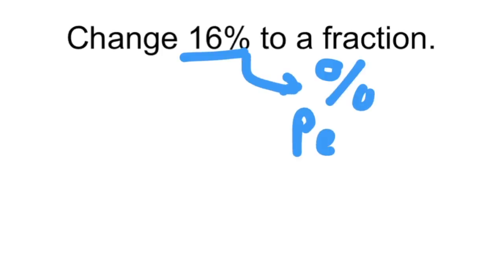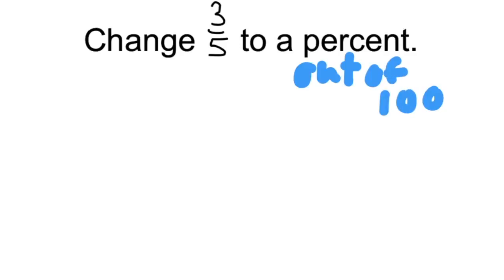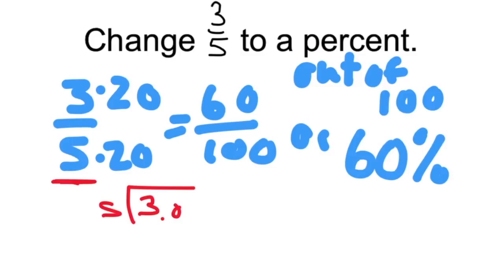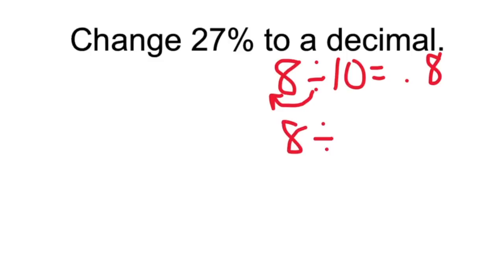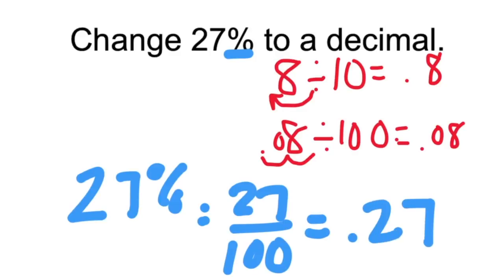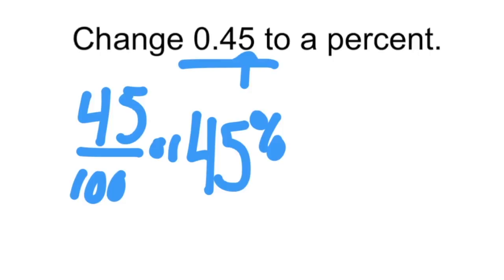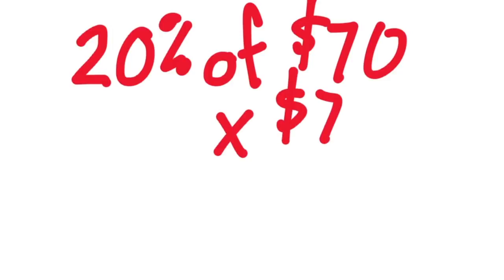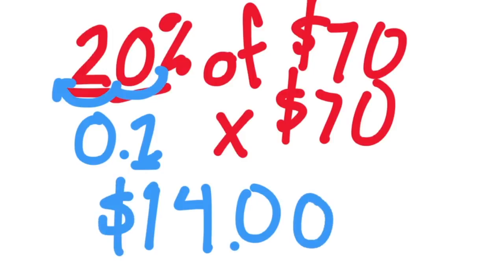Percents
Percents & Love Part 1  (Made using Plotagon.)